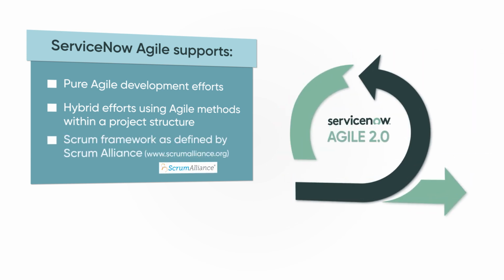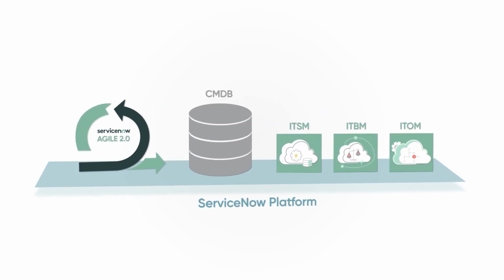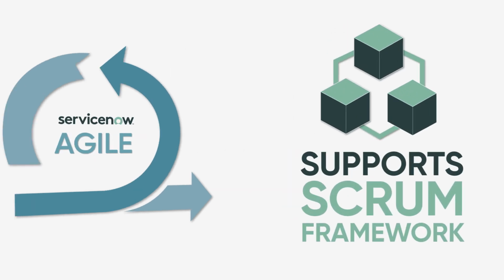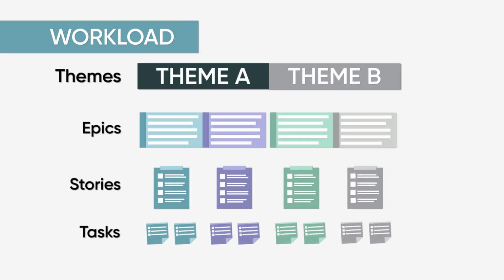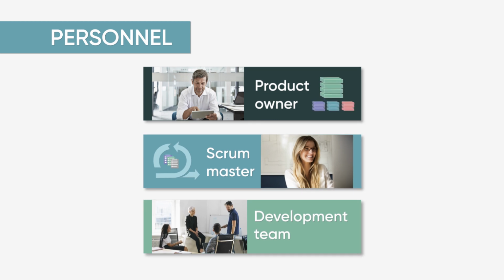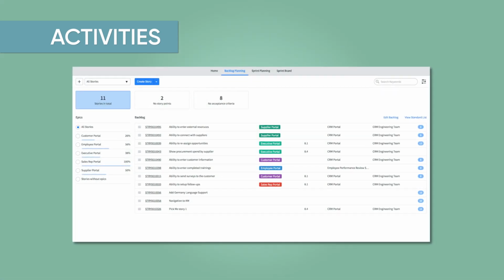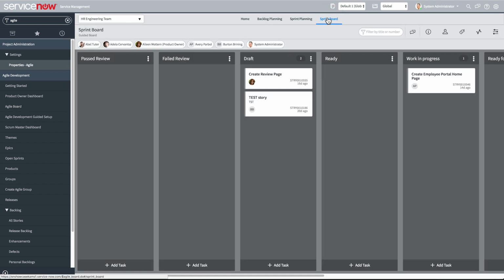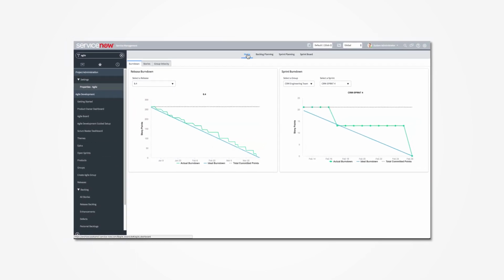Agile | Introduction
Introduction to the ServiceNow ITBM Agile 2.0 application.

Applies to UI16, the latest version of the user interface, in the London release. May apply to future releases as well. UI16 is the default user interface for new instances, starting with the Geneva release. To get UI16 on upgraded instances, the UI16 plugin must be activated.